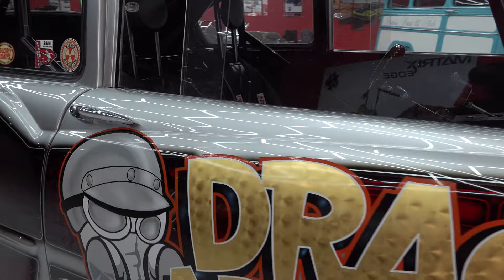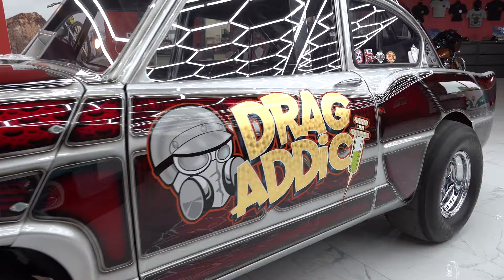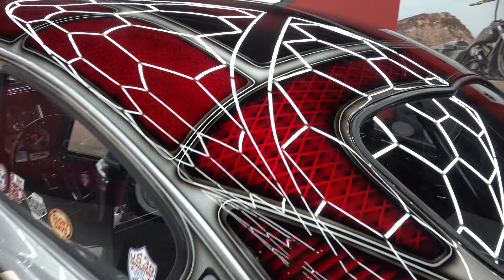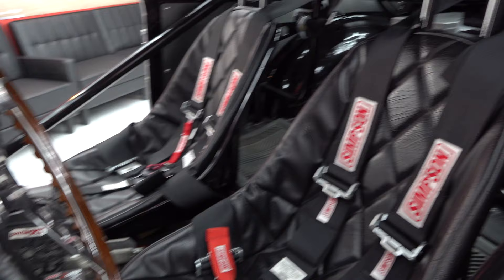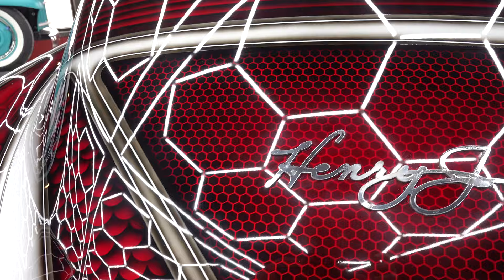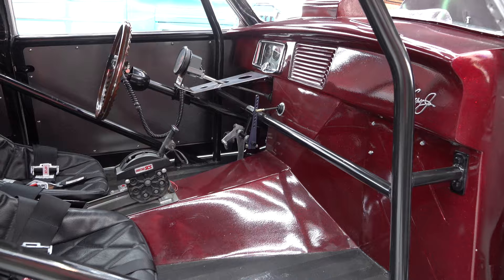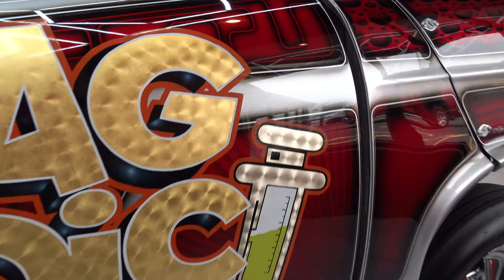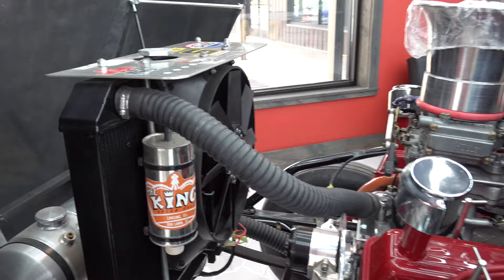1951 Henry J "Drag Addict" Gasser Race Car Drag Car Crazy Custom Paint Nichols Paint and Fab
In this video from Nichols Paint and Fab located in Watseka IL, I check out the 1951 Henry J "Drag Addict" Gasser Race Car that Justin Nichols put a crazy paint job on a few years back. The Henry J is on display in their showroom at the brand new shop that that opened summer of 2022. The base color is silver...It's a panel style paint job, from there...It is just pure art of the coolest level. Justin used several different colors to achieve this stunning work of art along with several different designs. Waterdrops, Lace Pattern, some has a 3D affect and of course there is some cool air brush work...It's one of those crazy paint jobs that You find something new everytime You walk around it...Very nice work and very cool! Wheels are always a personal choice and no one set will please everyone...The period correct ones they chose, work perfect in my opinion. The interior is what you would expect in a race car, except it's done to a very nice level..The carburetors sticking through the hole in the hood are connected to a small block Chey..Justin wasn't sure of the details..This 1951 Henry J was built by the owner and brought to Nichols Paint and Fab for the crazy custom Paint job only. One cool car for sure! The 1951 Henry J "Drag Addict" from Nichols Paint and Fab in Watseka IL..Check it out!!!